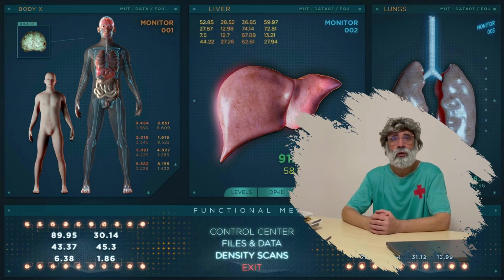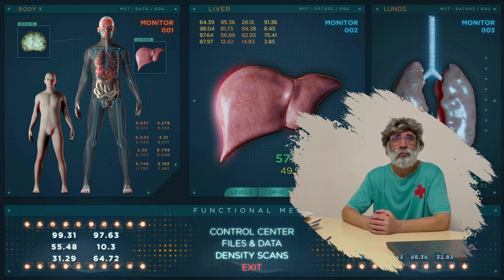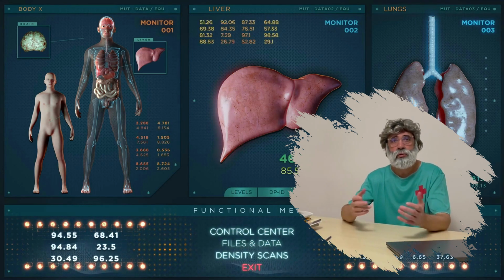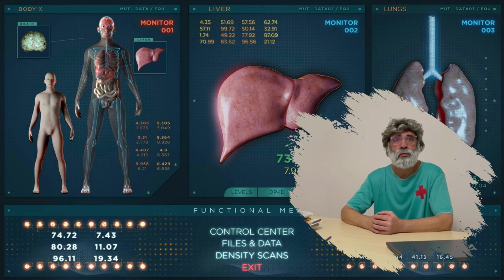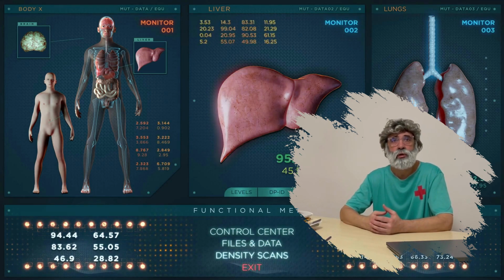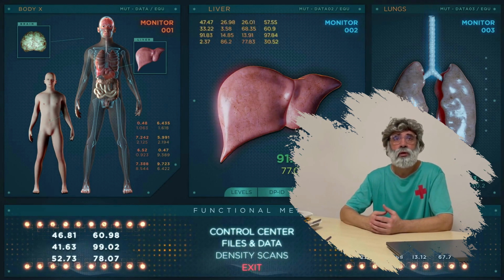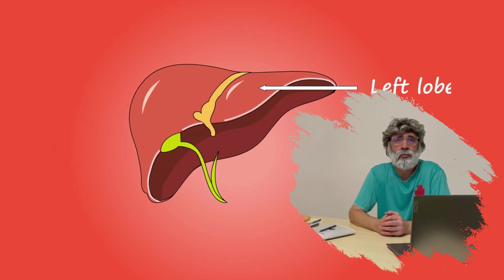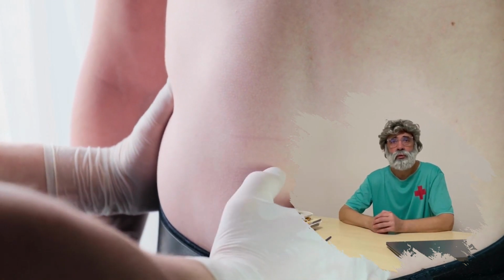Decoding Gallstones: Causes, Symptoms, and Solutions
Join Dr. Popmed in this informative video as we demystify the world of gallstones. Explore the causes behind these common digestive issues, learn to recognize symptoms, and discover practical solutions for managing and preventing gallstones. Whether you're seeking knowledge on digestive health or dealing with gallstone concerns, this video provides essential insights.